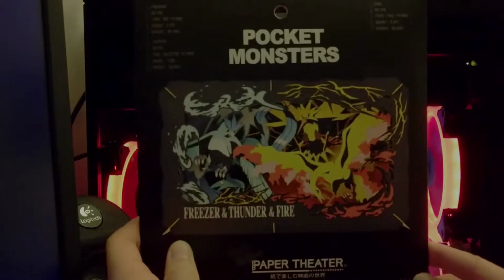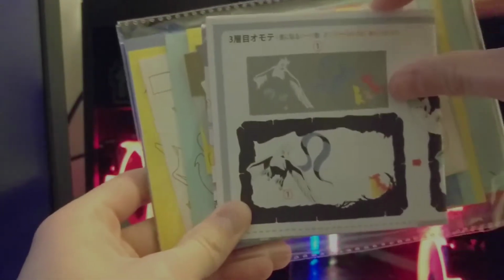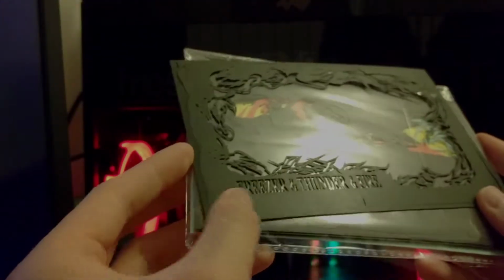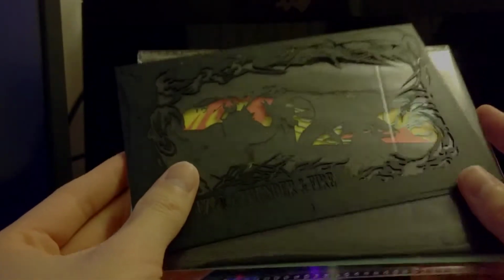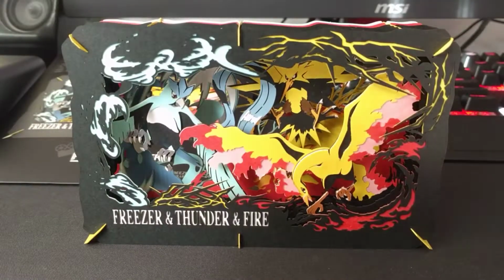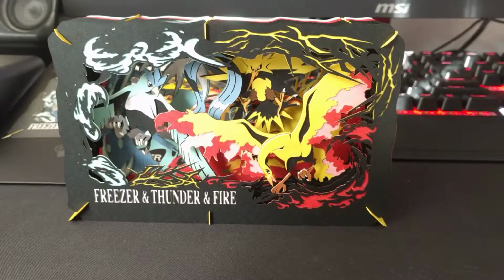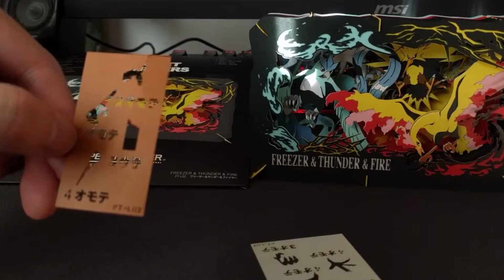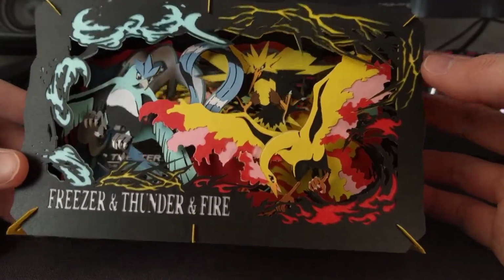Pokemon Paper Theater - Legendary Birds (Articuno, Zapdos, Moltres) Difficulty Level 4.5/5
This is a overview and time lapse of Pokemon / Pocket Monsters paper theater art work.